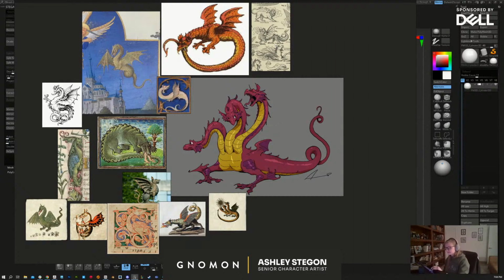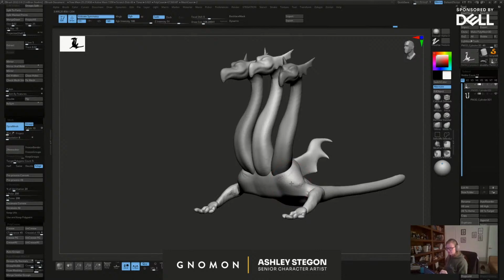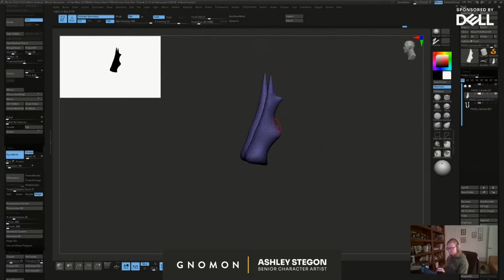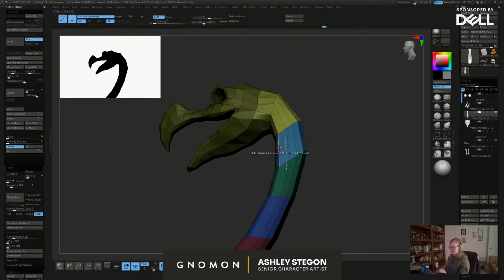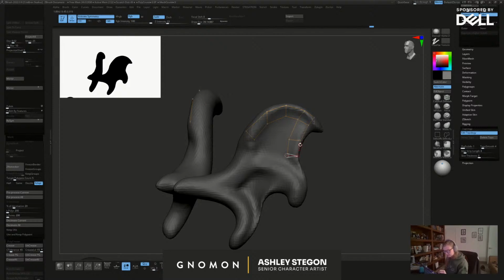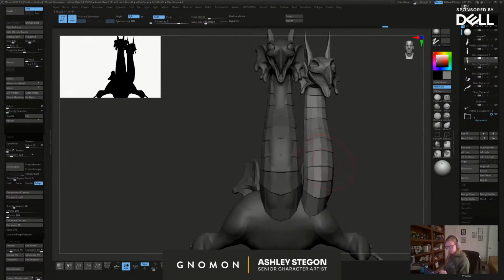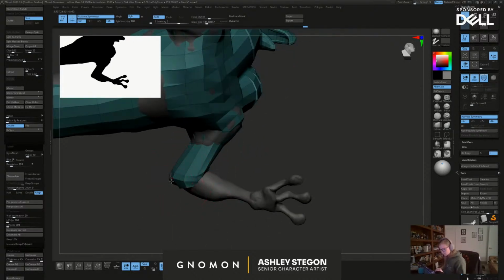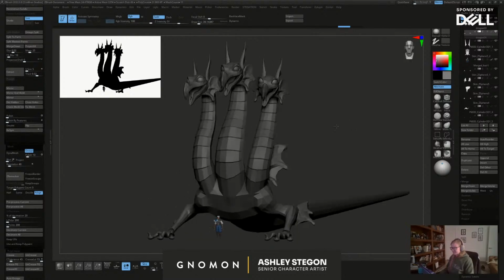Archetype with Ashley Stegon [Ep. – 49][Game Dev: Enemy Dragon Pt. 2]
Join us for a brand-new episode of “Archetype” with our host Ashley Stegon!

If you're interested in Character Creation, Concept Art, Character Design, and 3D Modeling...then you won't want to miss this weekly series where Senior Character Artist Ashley Stegon shows her tips and tricks on how to make iconic characters in 3D using ZBrush, Unreal, and other software. A Gnomon alumnus and instructor, Ashley has been working in the film and game industry for seven years. Her experience ranges from practical effects and costume making for productions like The Mandalorian, to creating real time Xenomorph critters for Aliens Fireteam Elite.

This weekly livestream series will focus on the 12 literary archetypes, which help foster a sense of familiarity between characters and audiences. Each week, Ashley will detail how she navigates character design, storytelling, and world building. She will also be sharing her creative process and taking viewer prompt suggestions to help her create a new character each month!